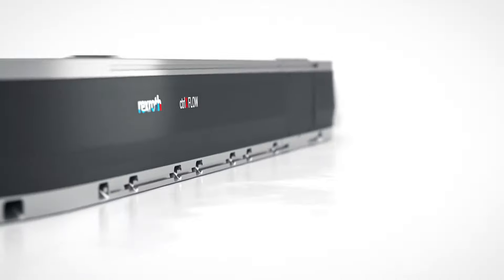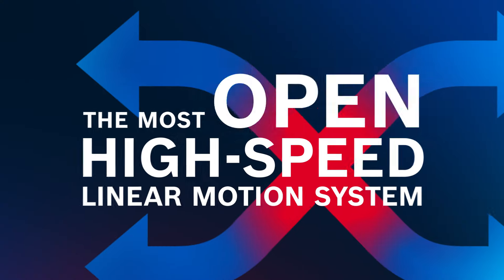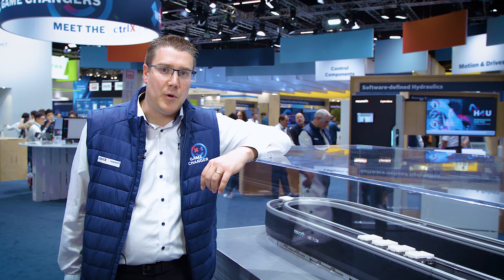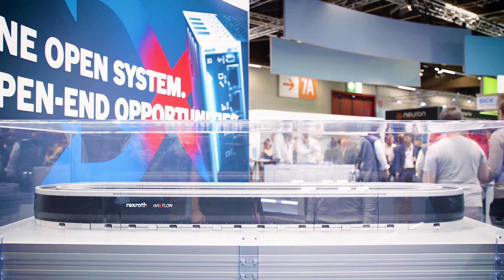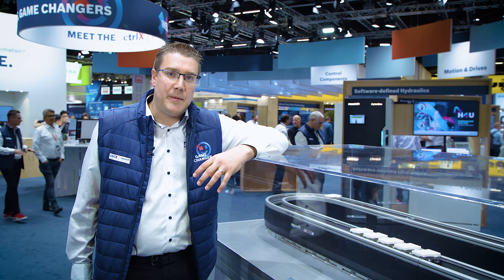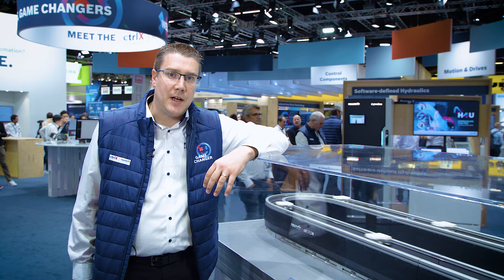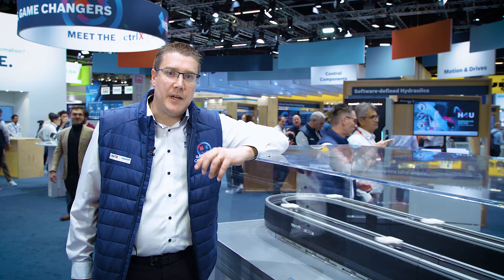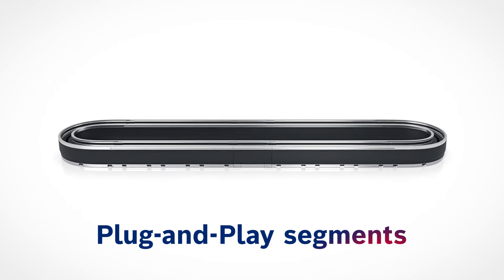[EN] Bosch Rexroth ctrlX AUTOMATION | ctrlX FLOWHS @SPS 2023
ctrlX FLOWHS is the new high-speed linear motion system for transport and positioning. Thanks to plug & play segments and movers it can easily combined to form a track. The compact solution can also be flexibly configured for different topologies and applications. It is also 100 percent integrated into the automation system ctrlX AUTOMATION and benefits from the openness and the entire ecosystem. Go with the flow and watch the video with our Game Changer Rob Bierbooms, Product Management ctrlX FLOWHS.
ctrlX AUTOMATION surmounts the classic boundaries between machine controls, the IT world and the Internet of Things. With the real-time capable system, consistently open standards, app programming technology, web-based engineering and a comprehensive IoT connection, ctrlX AUTOMATION reduces components and engineering costs by 30 to 50%.